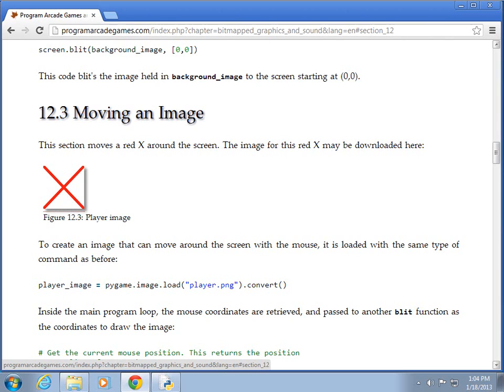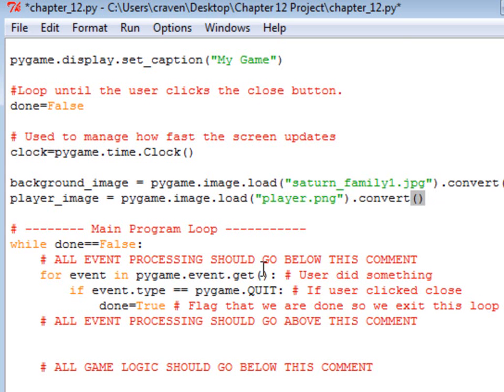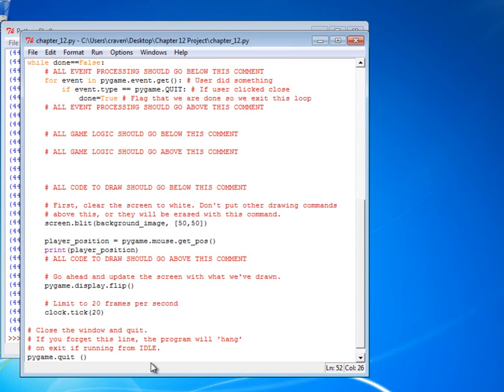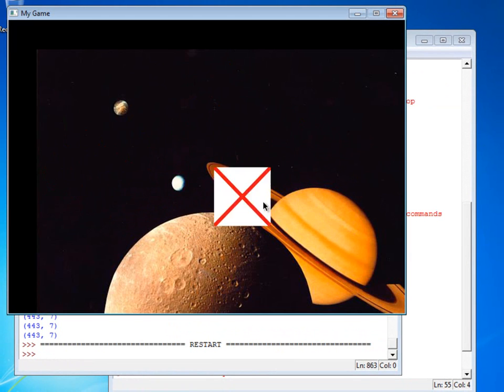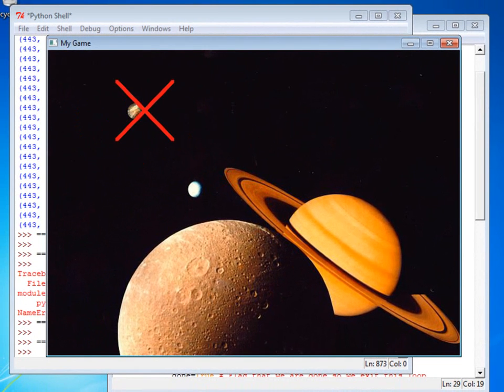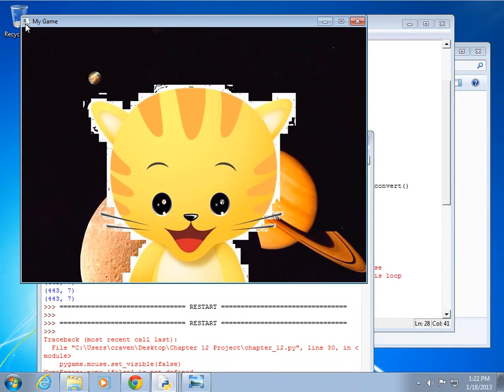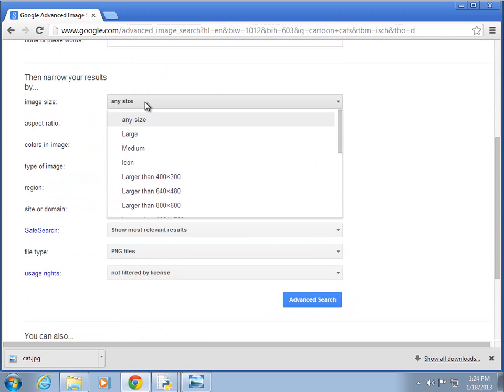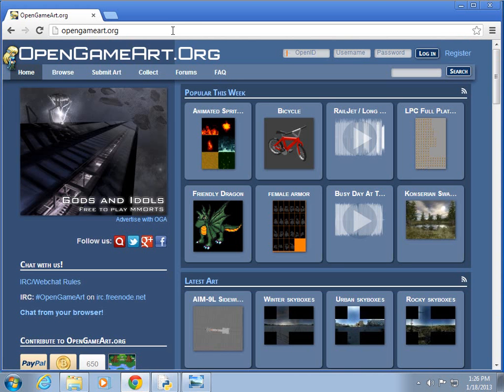Chapter 12: Moving Images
Show how to draw bitmapped images where the mouse is, and how to do transparent bitmapped images.